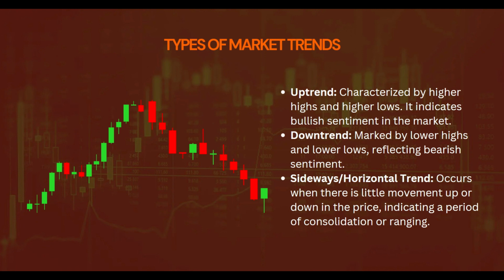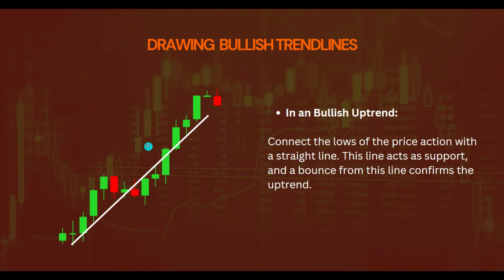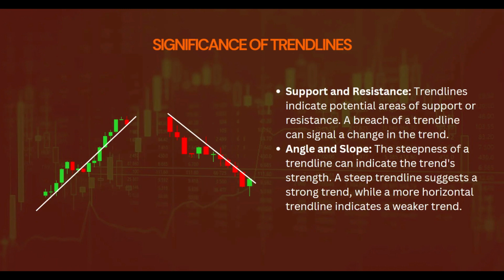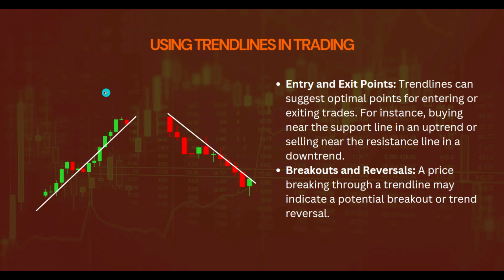Trend Analysis and Trendlines - Price Action Basics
Trend analysis and trendlines are fundamental aspects of technical analysis in trading and investing. They help in identifying the direction and strength of a market trend and can be used to make predictions about future market behavior. Here's an overview:

Trend Analysis

Trend analysis involves assessing the direction and momentum of market prices over time. Trends can be categorized into three main types:

Uptrend: Characterized by higher highs and higher lows. It indicates bullish sentiment in the market.

Downtrend: Marked by lower highs and lower lows, reflecting bearish sentiment.

Sideways/Horizontal Trend: Occurs when there is little movement up or down in the price, indicating a period of consolidation or indecision.

Trendlines

Trendlines are straight lines drawn on a chart to connect a series of prices. They help in visually identifying and analyzing trends.

Drawing Trendlines:

In an Uptrend: Connect the lows of the price action with a straight line. This line acts as support, and a bounce from this line confirms the uptrend.

In a Downtrend: Connect the highs. This line acts as resistance, and a pullback from it confirms the downtrend.

Significance:

Support and Resistance: Trendlines indicate potential areas of support or resistance. A breach of a trendline can signal a change in the trend.

Angle and Slope: The steepness of a trendline can indicate the trend's strength. A steep trendline suggests a strong trend, while a more horizontal trendline indicates a weaker trend.

Validation: The more times a trendline is tested and holds, the stronger it is considered.

Usage in Trading

Entry and Exit Points: Trendlines can suggest optimal points for entering or exiting trades. For instance, buying near the support line in an uptrend or selling near the resistance line in a downtrend.

Breakouts and Reversals: A price breaking through a trendline may indicate a potential breakout or trend reversal.
Limitations

Subjectivity: Drawing trendlines can be subjective. Different traders might draw them differently on the same chart.

False Breakouts: Sometimes, the price may break a trendline only to reverse back to the original trend, leading to false signals.

Lagging Nature: Trend analysis is based on past data and may not accurately predict future movements.

Trend analysis and trendlines are powerful tools for traders and investors, offering insights into market momentum and potential future price movements.

However, they should be used in conjunction with other analysis methods and sound risk management practices to make more informed trading decisions.